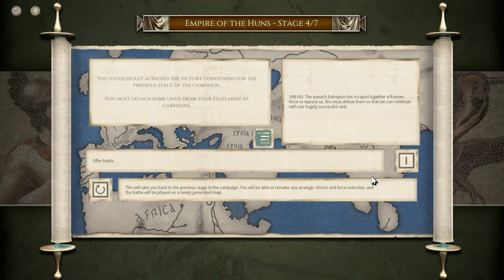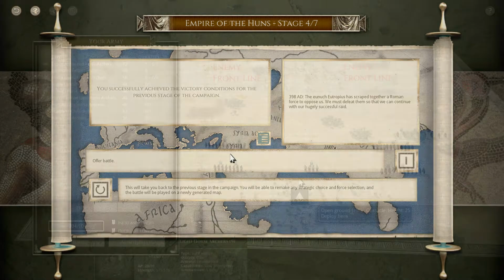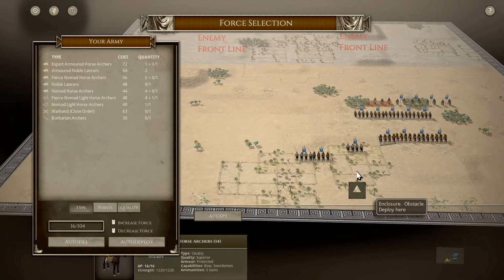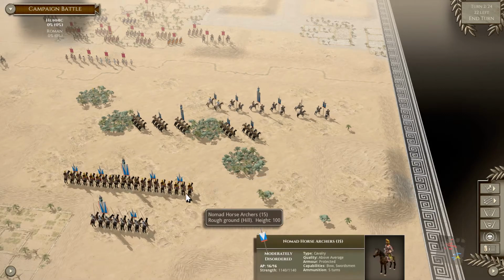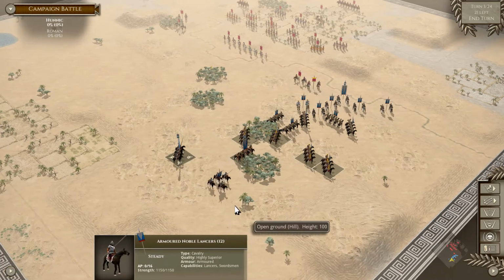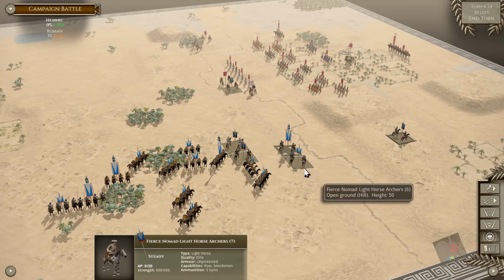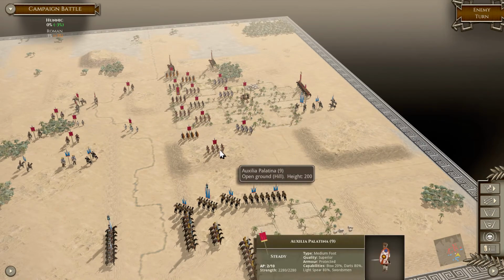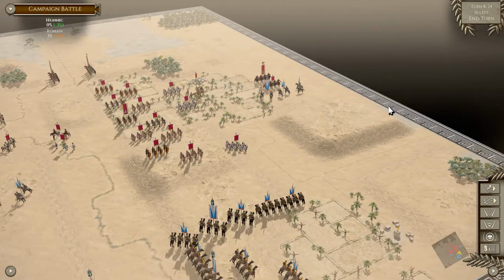Field of Glory 2 Campaign - Huns! ~OR~ There Goes The Neighborhood! Part 9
Time to mount up and fight to create the Empire of the Huns!

The Armenians are defeated. Now we take on the Romans. The loot of an entire empire will soon be at our feet!